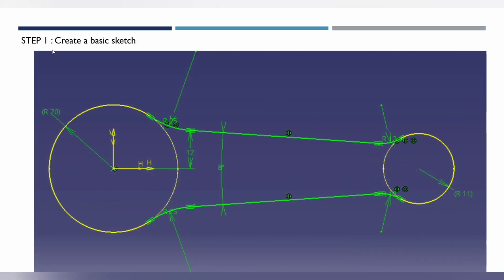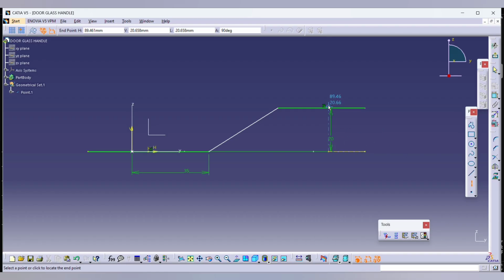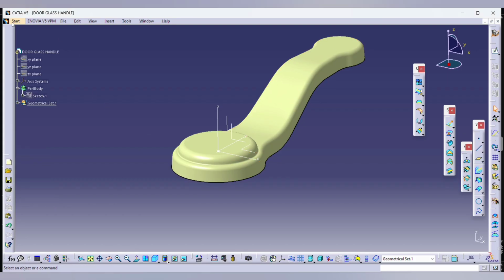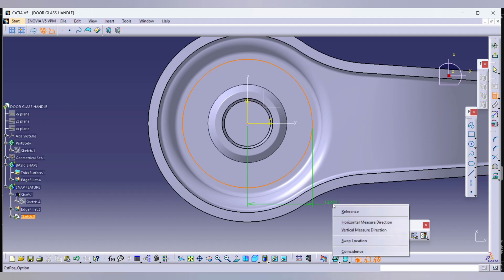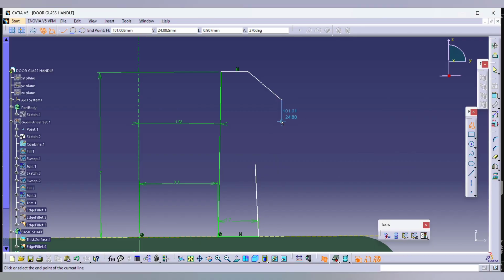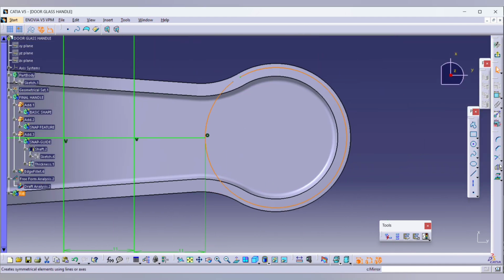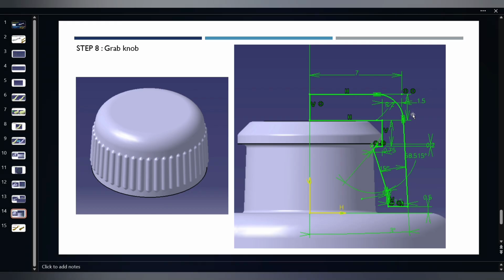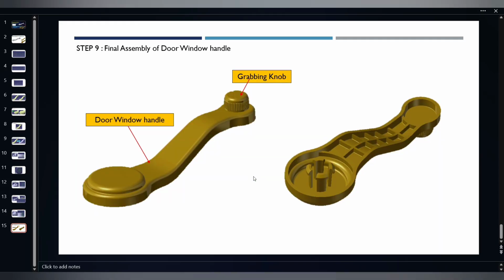Plastic Product Design| Door Window Glass Handle in CATIA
Description:
In this video, we cover Advanced Plastic Product Design using CATIA with a complete Car Door Handle Design from concept to production-ready model.
This tutorial is specially created for automotive design engineers, plastic part designers, CATIA learners, and mechanical engineers who want to understand real-world automotive interior & exterior plastic component design.
🔹 Topics Covered in This Video:
• Automotive car door handle design methodology
• Plastic product design rules (draft, thickness, ribs, bosses)